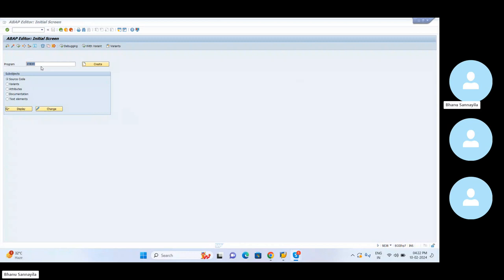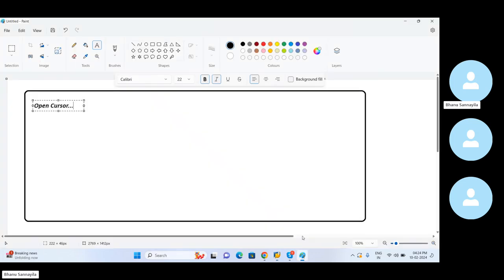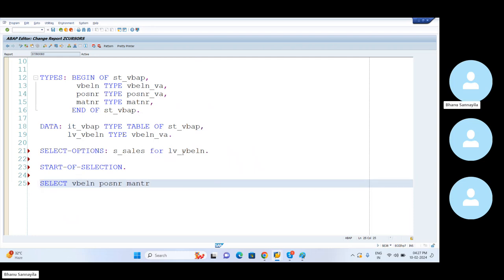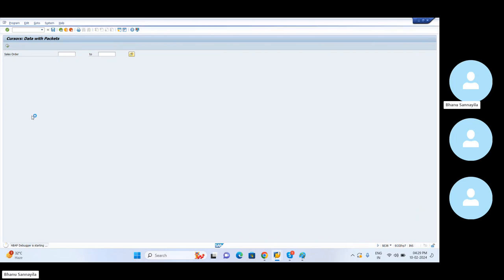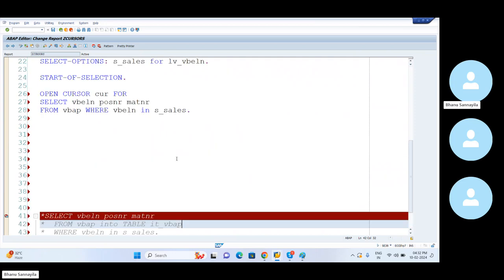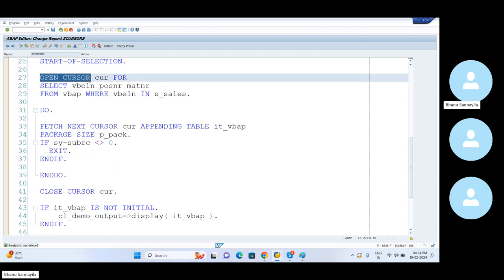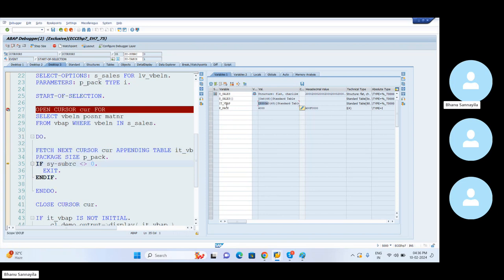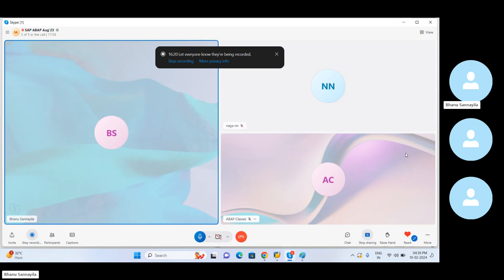SAP ABAP Open Cursor | Package Size | Next Cursor | Close Cursor | SAP ABAP For Freshers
Some times our Select queries may end up with short dumps while fetching huge data from DB tables. In that case, we can use Cursors concept with package (Packets) to avoid dumps and to fetch whole set of data.